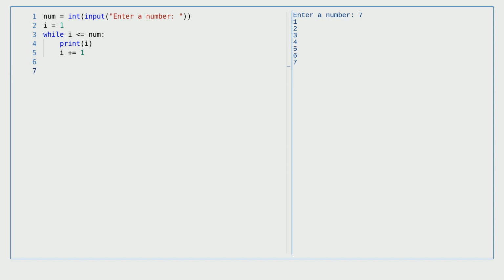Python - Loops: While Loops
This educational video is tailored for beginner programmers seeking to grasp the fundamentals of Python while loops. In this concise tutorial, viewers will learn how while loops work, how to construct them, and how to leverage them to solve programming challenges efficiently. By the end of the video, viewers will have a solid understanding of while loops and be equipped with the knowledge to implement them confidently in their Python programs.